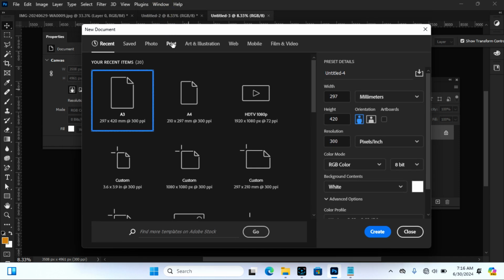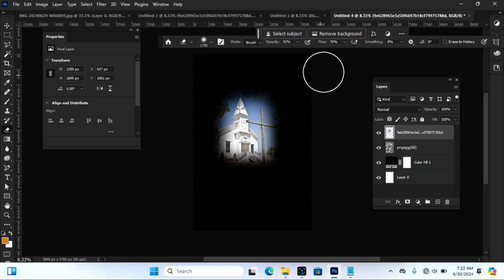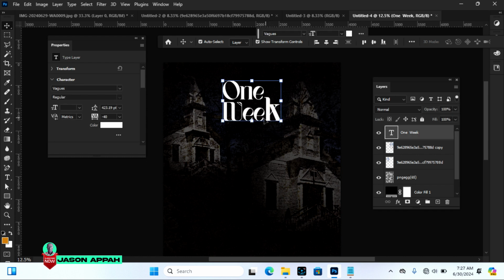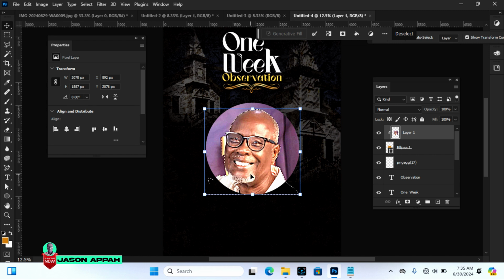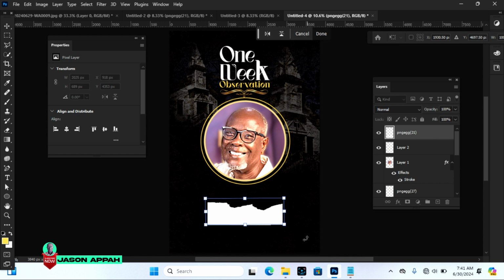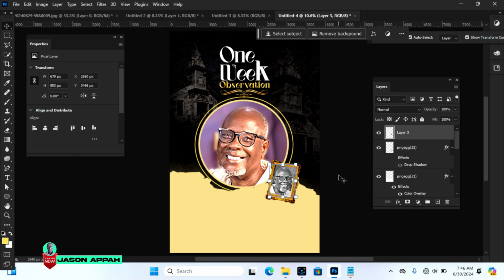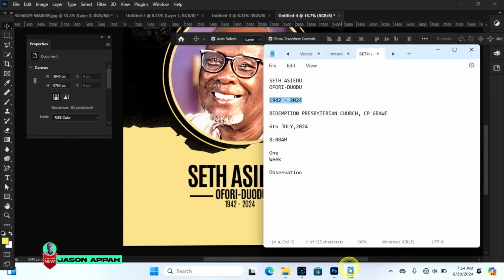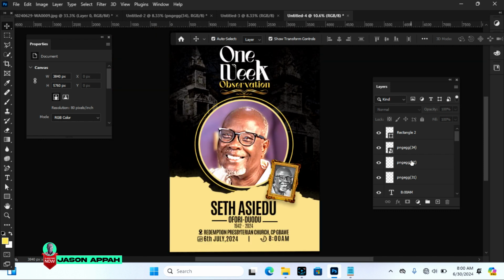CREATE STUNNING MEMORIAL POSTER IN PHOTOSHOP | Beginner-Friendly Tutorial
Ultimate Guide to Designing Memorial Posters in Photoshop | Beginner Tutorial

🌟 Learn how to design a beautiful memorial poster in Photoshop with this step-by-step tutorial! Perfect for beginners, this guide will show you how to create an elegant and heartfelt tribute using basic Photoshop tools. Impress your audience and master the art of design today!

FONTS:
Vagues
Antonio